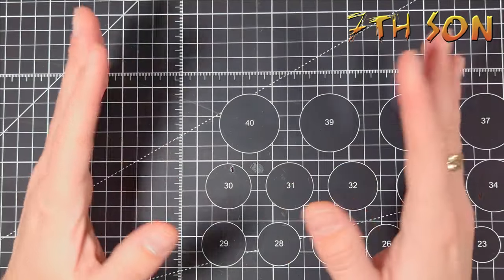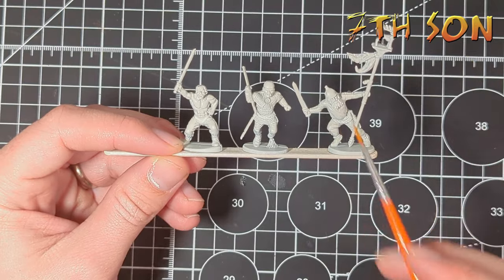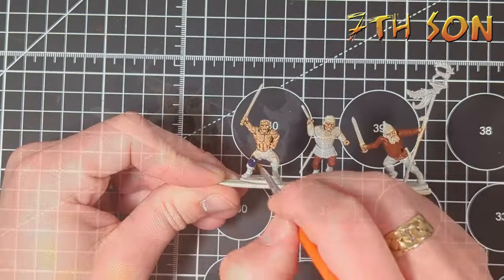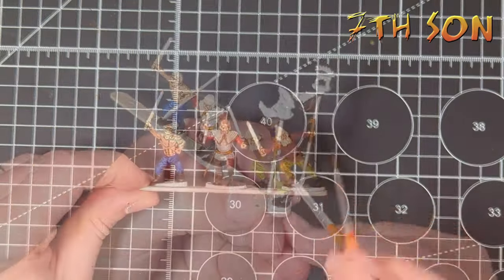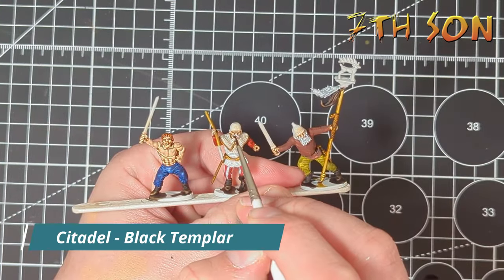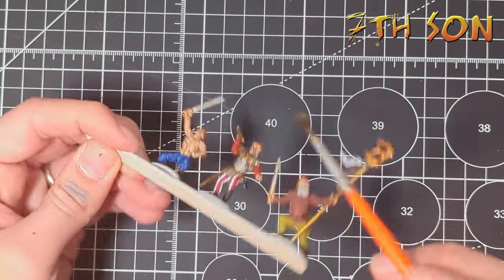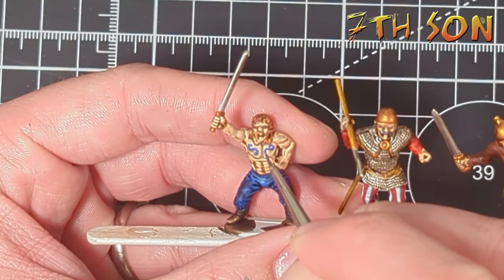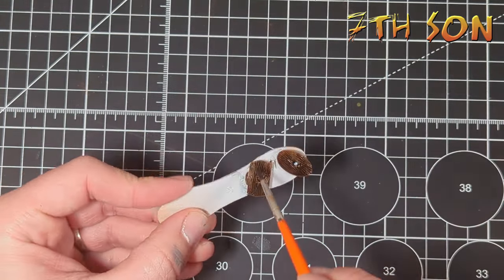CAESAR'S GALLIC WARS - Project Log IV: How I Paint - Warlord Games, Celtic Warriors... Quickly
Hi there and welcome to the next video in the Gallic Wars series. I had a lot of comments asking how I was going about painting the Gaul’s, which are made from the Celtic Warriors kit by @warlordgames . I had settled into a process that got them done fairly quickly to a fair tabletop standard - so I thought I would share how I go about painting them from start to finish with the basing.

I would like to stress that these are not going to win any competitions, it’s not that kind of project. There are a lot of places where I could go into more detail and add layers but this isn't that kind of project. Working this way has allowed me to finish units quickly in order to be able to get them on the table quickly but still look like they are an army of Gaul’s. I hope you find it interesting :)

Intro 0:00
The Painting 1:40
The Chief 12:35
Finished 15:19

PAINTS USED

CITADEL

Wraithbone
Guilliman Flesh
Kislev Flesh
Ultramarines Blue
Blood Angels Red
Wyldwood
Snakebite Leather
Aggaros Dunes
Evil Sunz Scarlet
Apothecary White
Gore Grunta Fur
Black Templar
Retributor Gold
Macragge Blue
Lothern Blue

ARMY PAINTER

Strong Tone

AK 3G

Red Brown
Brownish Green
White Grey
Grey Brown

AK DEEP SHADES

Blue Moon
Reddish Filth
Greendark

MIG AMMO

Steel

DARK STAR

Braid Gold

Check out the Gallic Wars Set on the Warlord Games